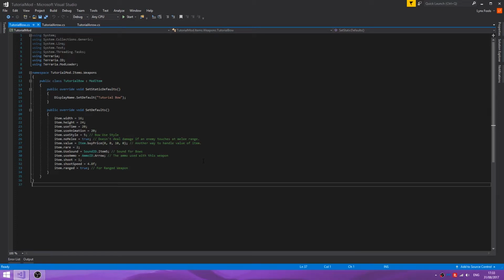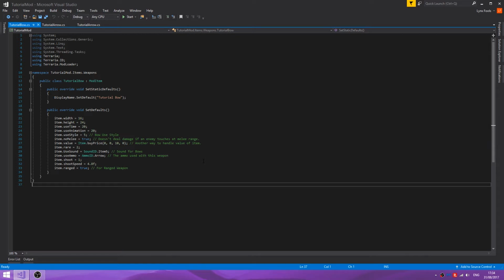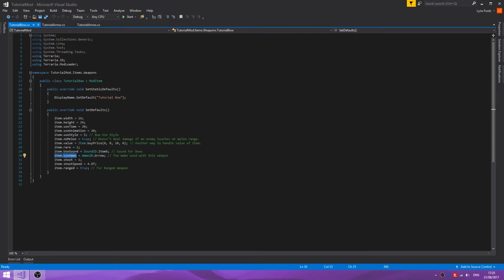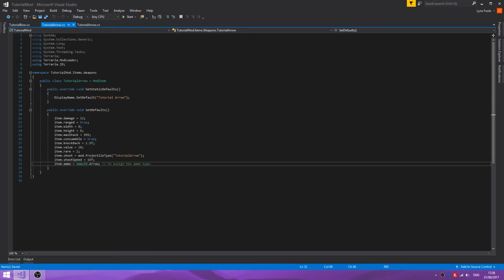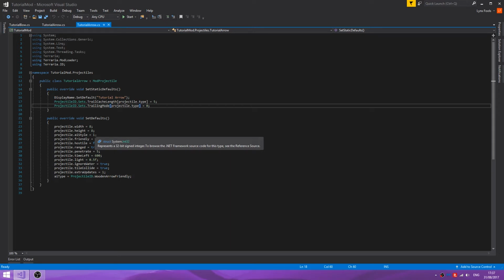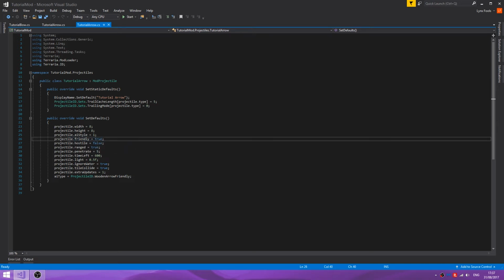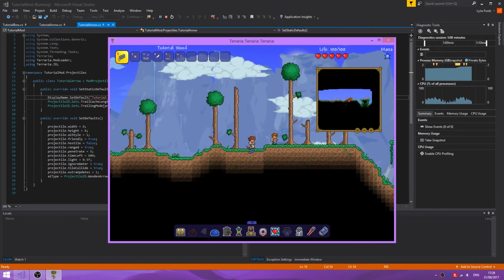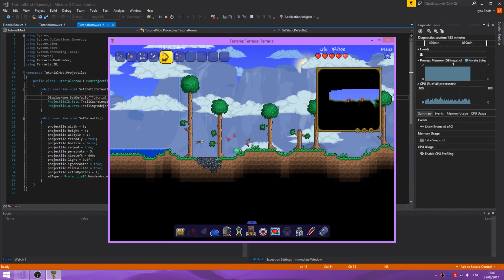OUTDATED! - Terraria Modding Tutorial - Custom Bow and Arrow - tModLoader 0.10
► Video Information

Got an Error or issue with your code and want help? Please fill out this form

In this episode we create a bow that uses the arrow ammo type and also create a modded arrow.